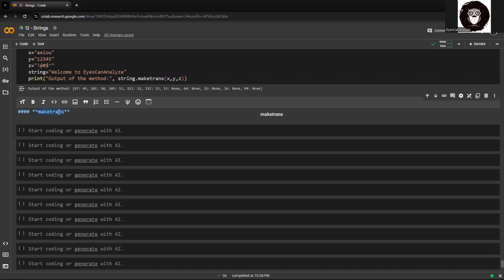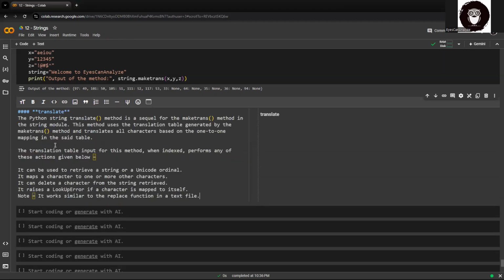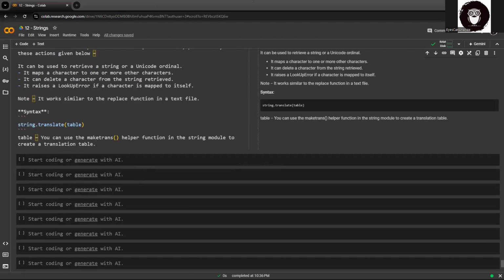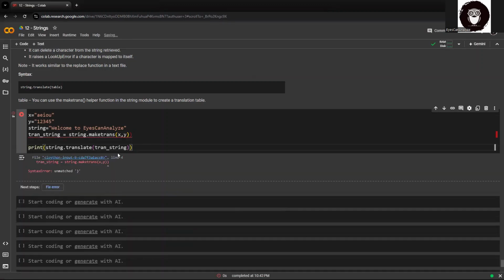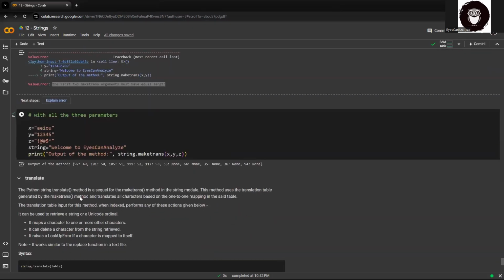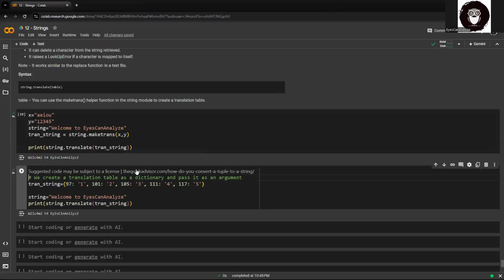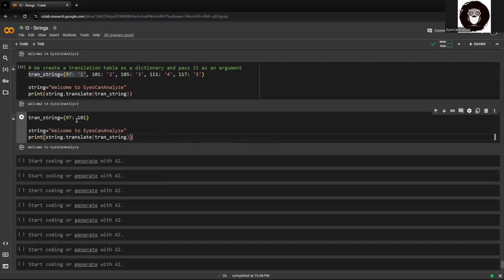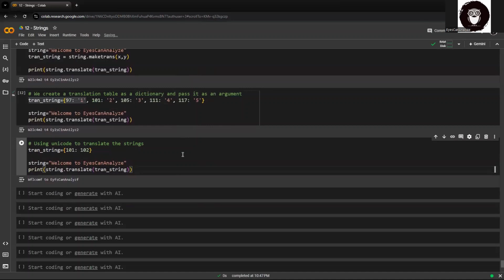PYTHON - Strings - Methods - Translation - translate